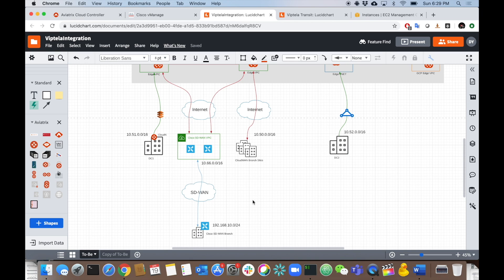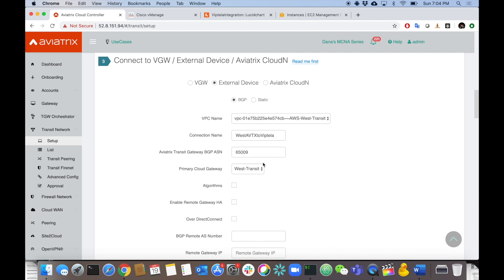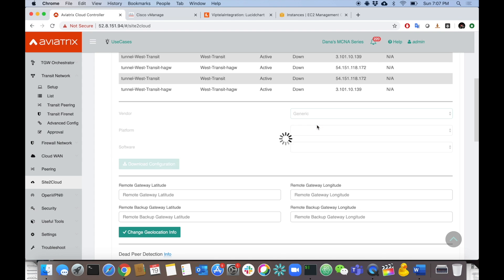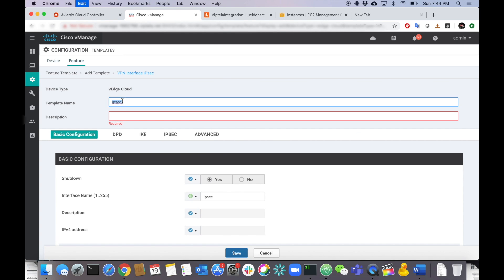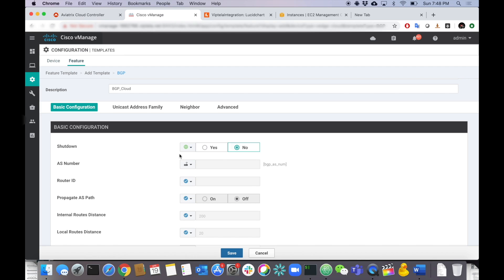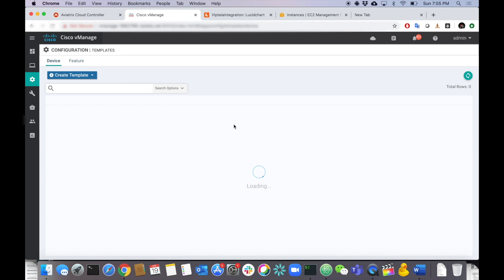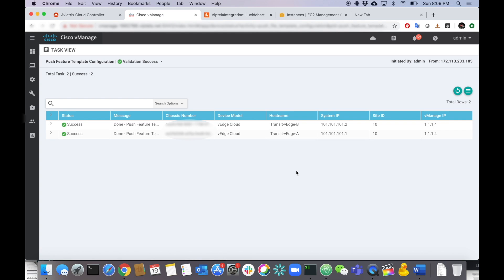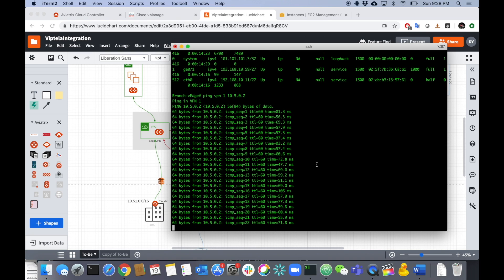Aviatrix and Cisco SD-WAN Integration Step by Step! AWS, Azure, GCP, OCI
The benefits of SD-WAN stop at the edge of the network. In this episode we integrate Aviatrix and Cisco SD-WAN providing end to end connectivity across the multi-cloud backbone.

Presented by Dana Yanch